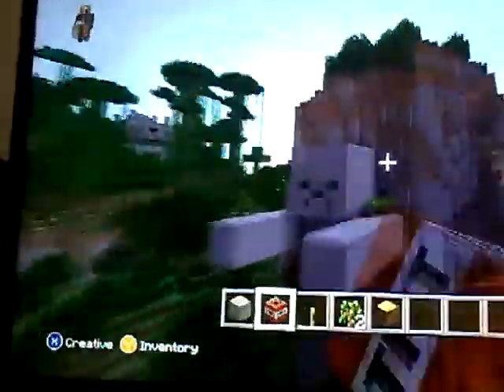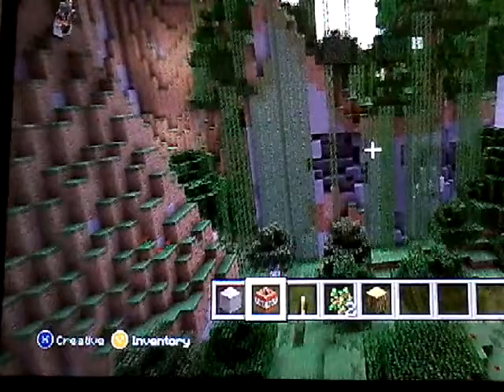It's so biglmincraft game play